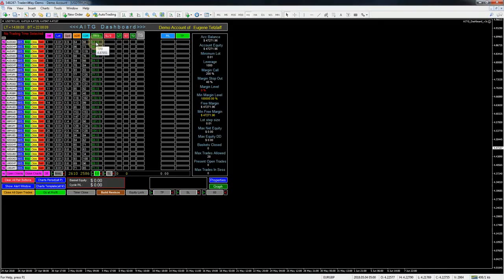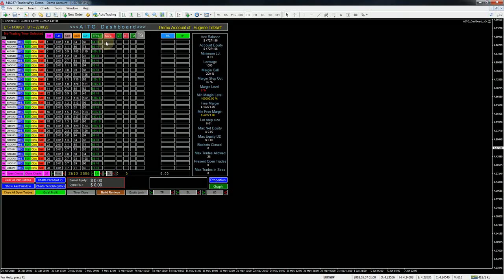DB Part 8